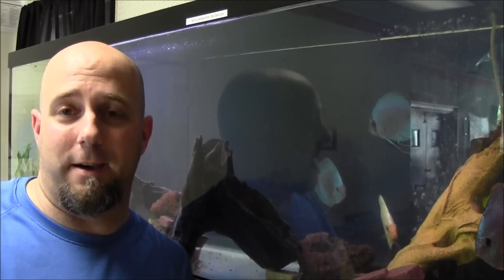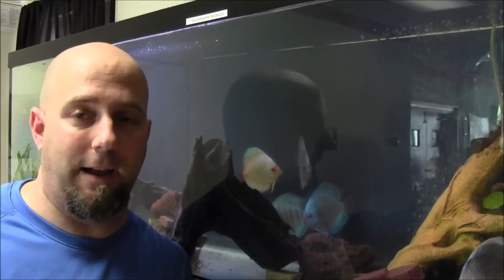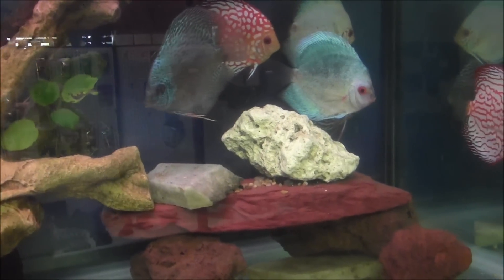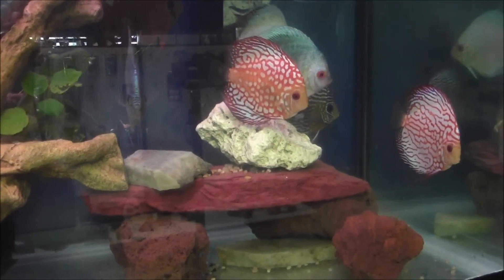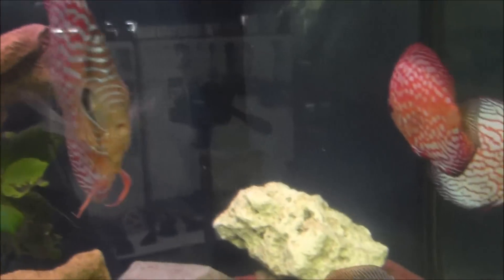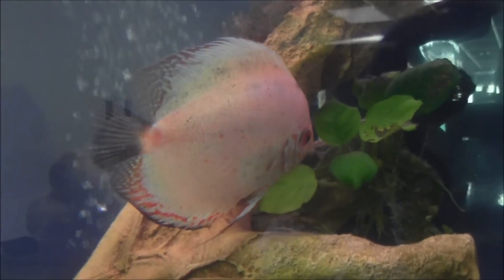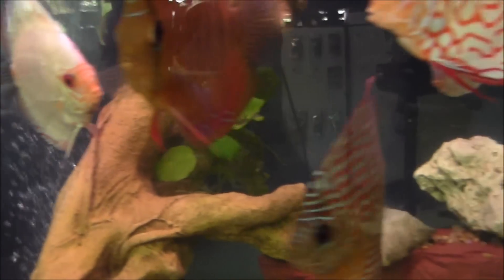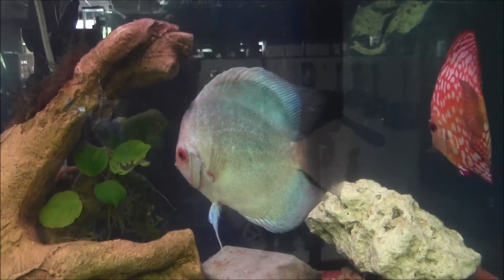How to keep Discus fish Part 1